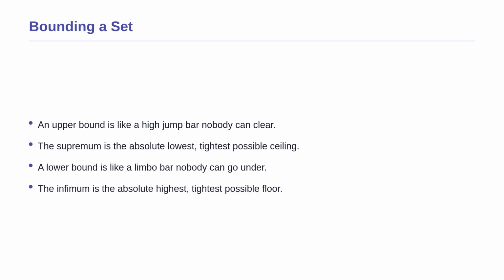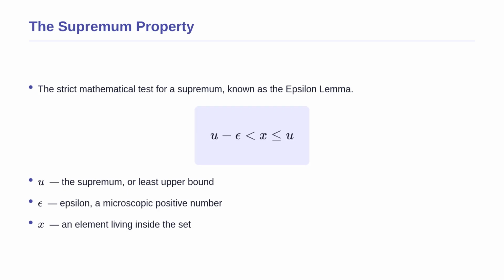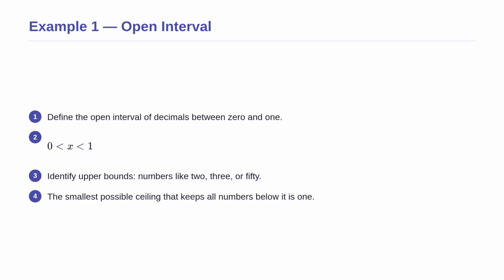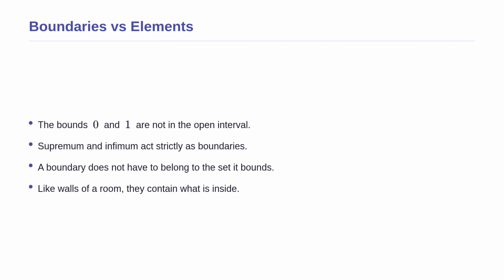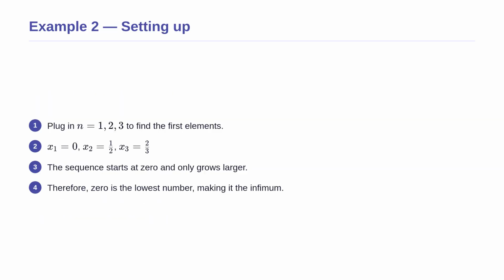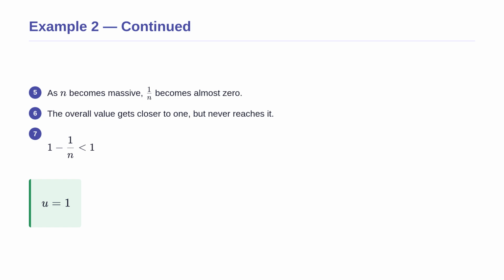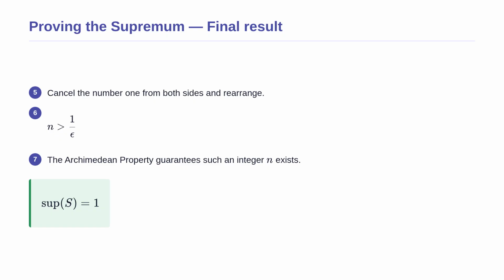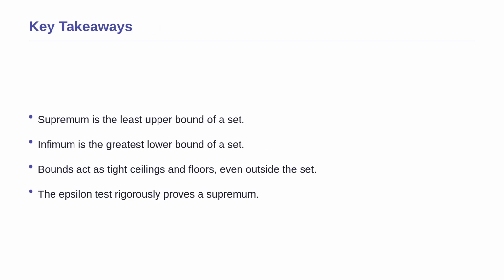Elementary Real Analysis - Supremum and Infimum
Video lecture on Supremum and Infimum for Elementary Real Analysis.